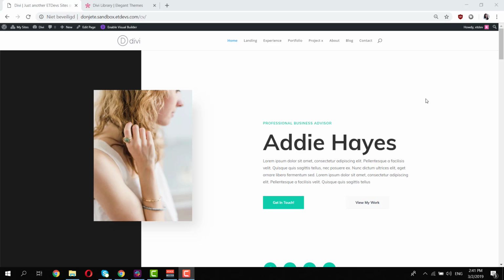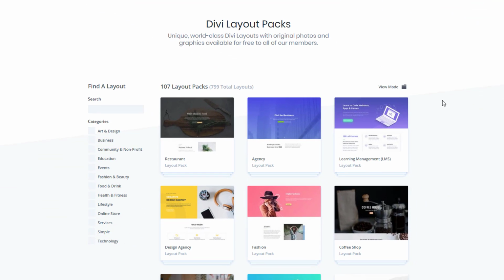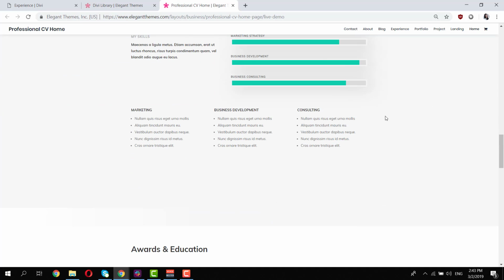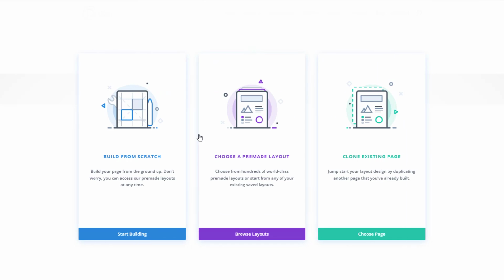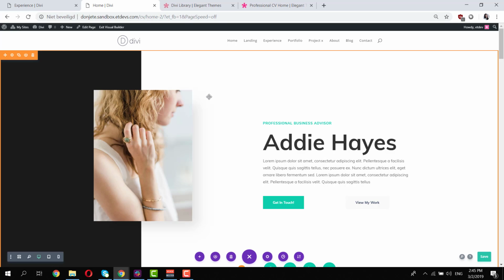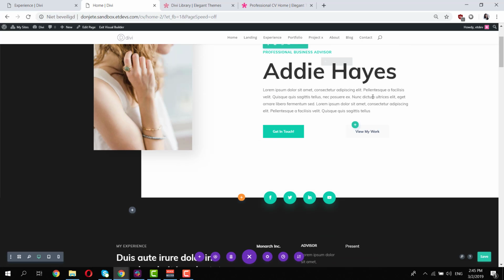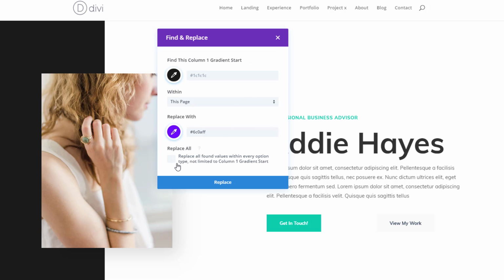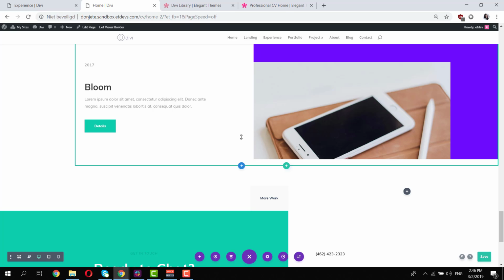Get a FREE Professional CV Layout Pack for Divi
For the second layout this week, Kenny and his team have created a Professional CV Layout Pack that'll help you build an online presence in no time.